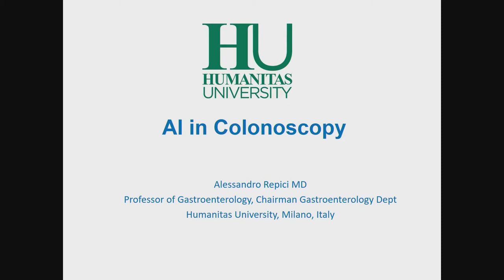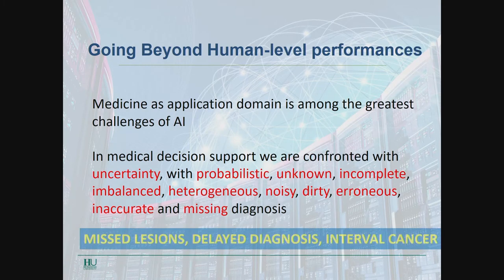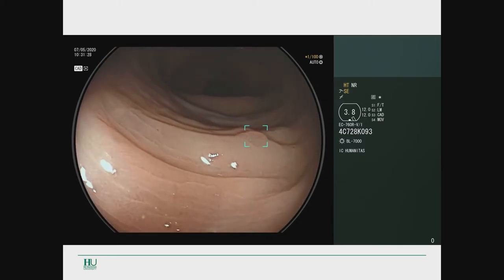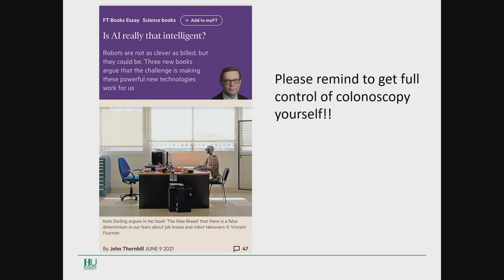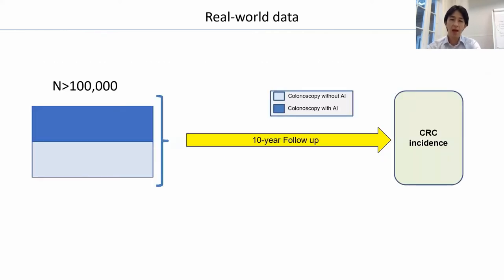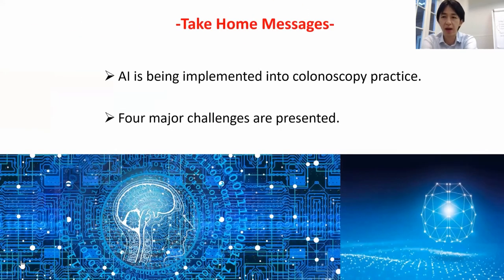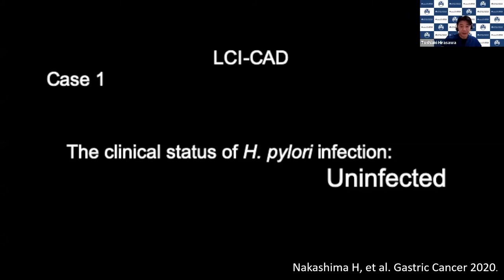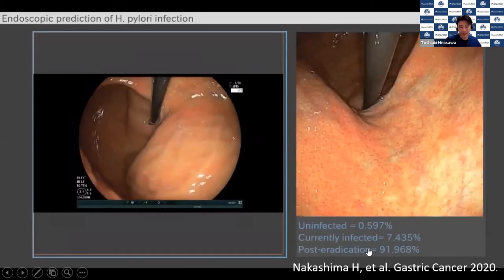Application of Artificial intelligence(AI) in gastrointestinal endoscopy